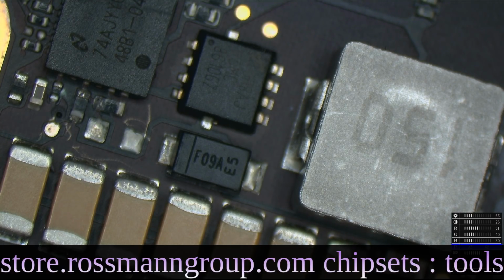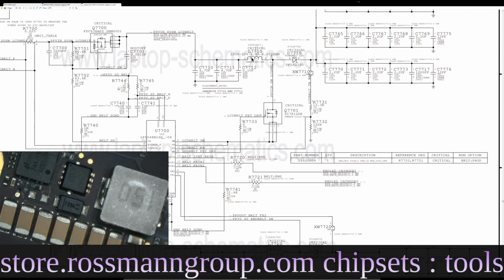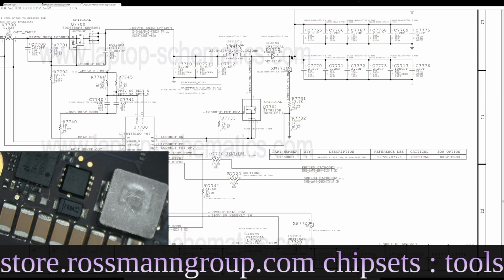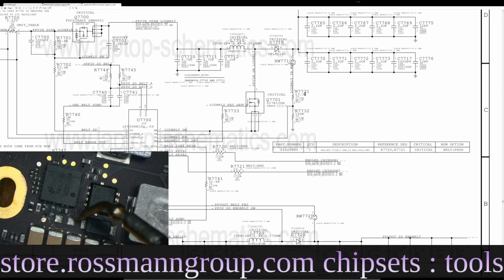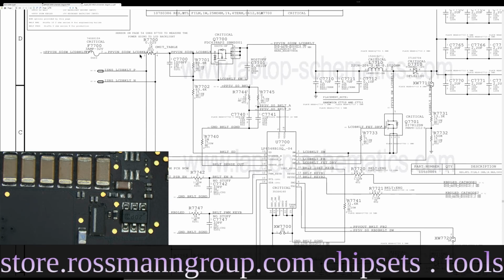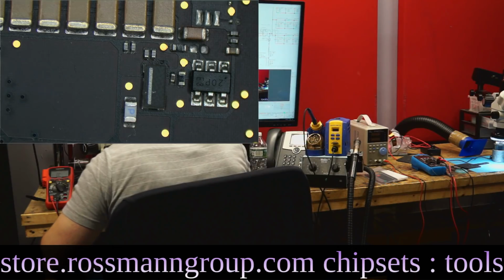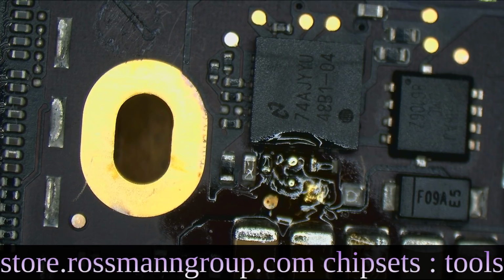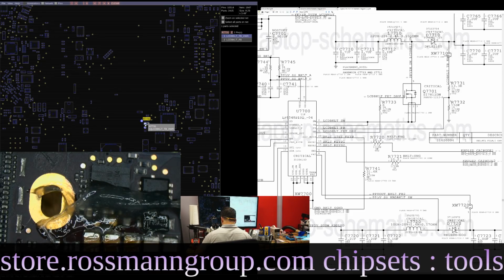Can we fix A1708 Macbooks without schematics?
👉 TOOLS USED:

✓ Soldering Irons:
› Louis' Hakko station(no tweezers)
› Paul's Hakko station(works with tweezers)

✓ RECORDING EQUIPMENT:
› Microscope camera - mine is DISCONTINUED, this is the closest one I can find.

👉 REPAIR SERVICES:
› Manage a school district using Macs? Save money through repair, training & buyback programs!

› Bitcoin: 1EaEv8DBeFfg6fE6BimEmvEFbYLkhpcvhj
› Bitcoin Cash: qzwtptwa8h0wjjawr5fsm0ku8kf40amgqgm6lx4jxh
› Dash: XwQpZuvMvU44JT7C7Uh6xHvkSadzJw9fMN
› Dogecoin: DKetsoCvwa2hF29ssgUA4Wz4hxT4kj3KLU
› Ethereum: 0x6f6870feb48f08388ee345cf0261e2f03d2fa310
› Ethereum classic: 0x671bfd61ba87edf6365c97cea33d66ba73645510
› Litecoin: LWnbTTAjojZQt68ihFJFgQq3cYHUsTcyd7
› Verge: DFumZ5sMhi3JktLQpsTVtV9xUt3zKDrcZV
› Zcash: t1Ko3FkphQYoQroQc8k2DVk4WKMAbmNR8PH
› Zcoin: a8QdvArHmdRYe1MjiqtP6jDNe6Z4JgnRKZ